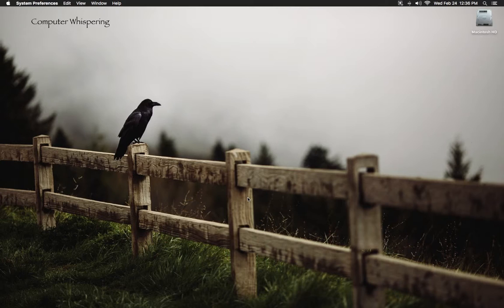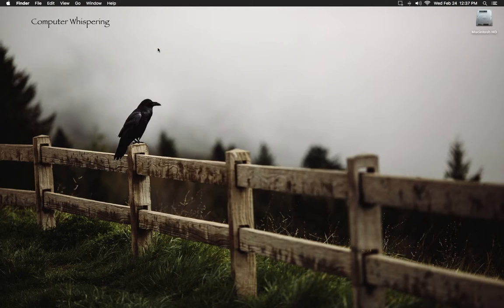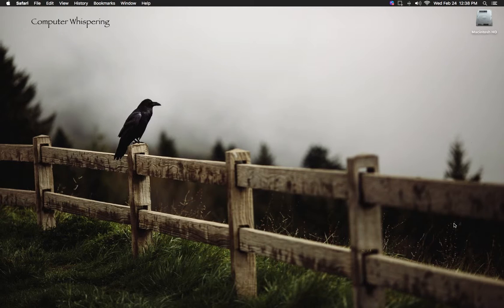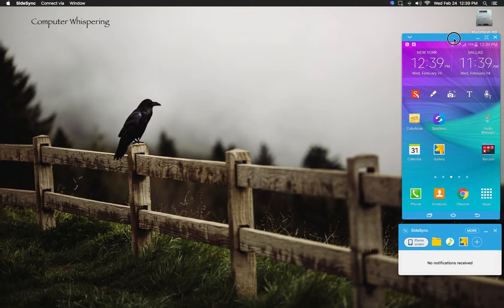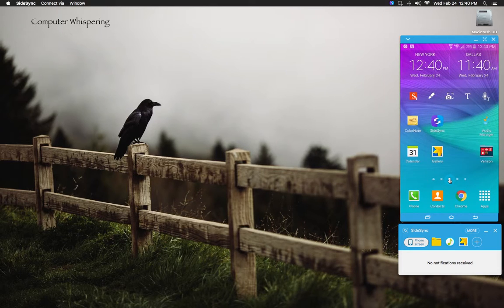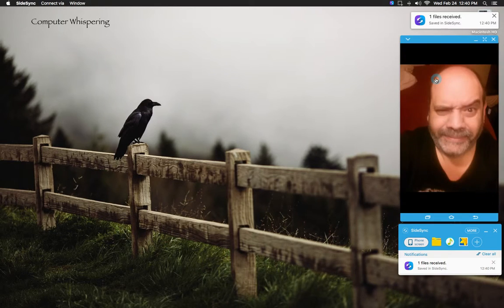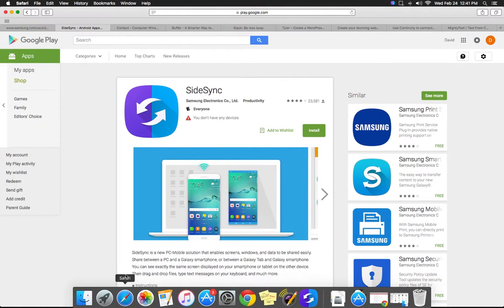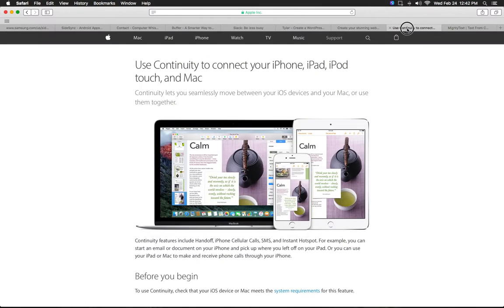sidesync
Samsung Sidesync Review